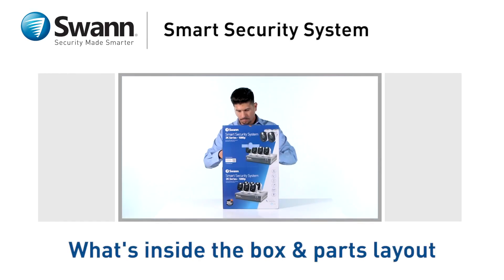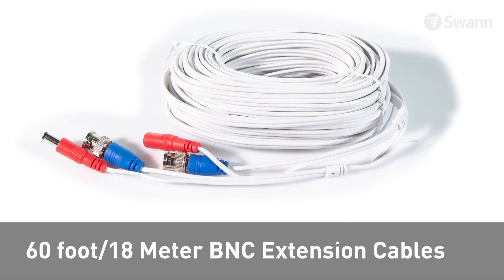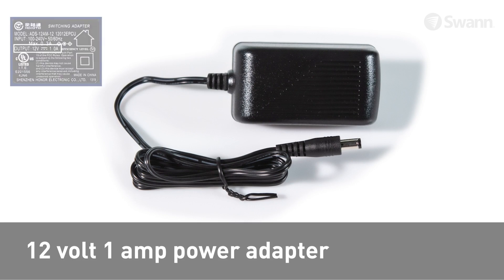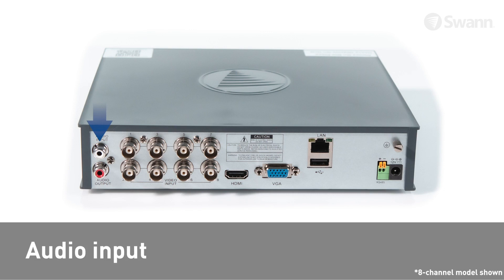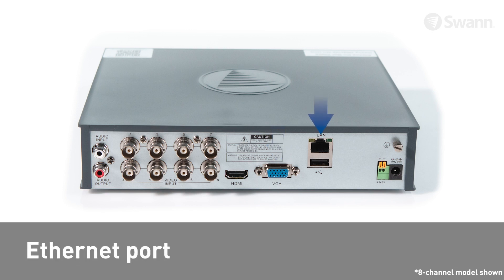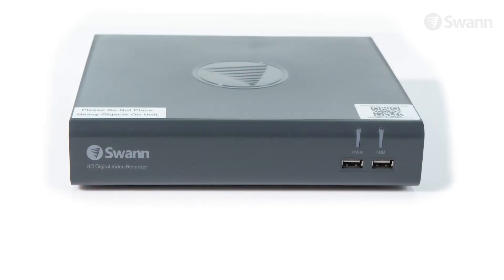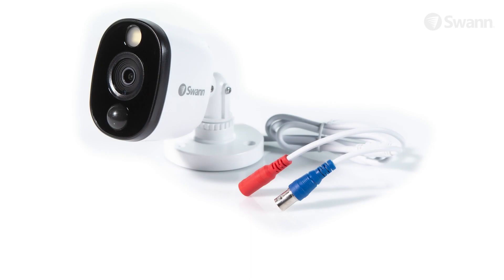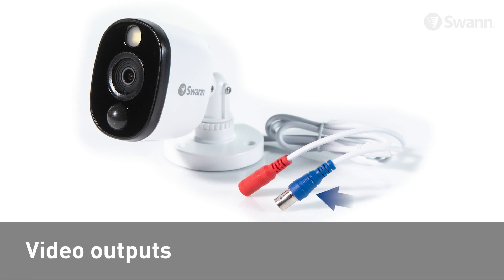Swann DVR-4580 1080p Full HD Security System with Sensor Warning Light Cameras – What’s in the Box